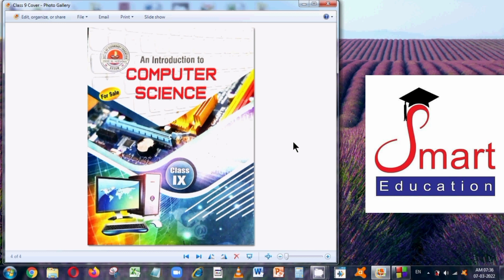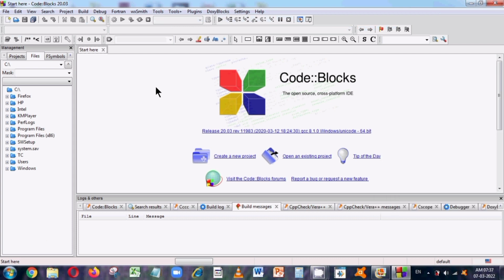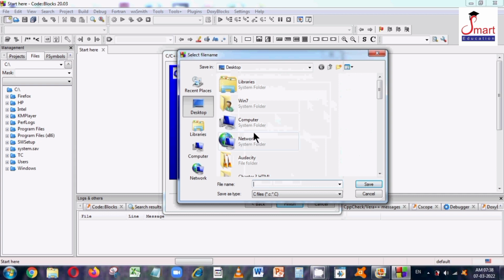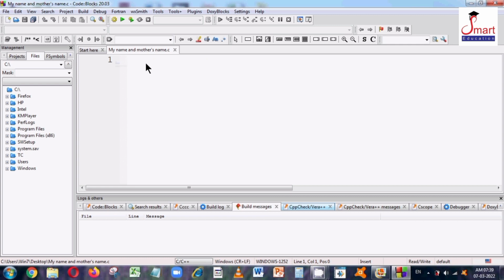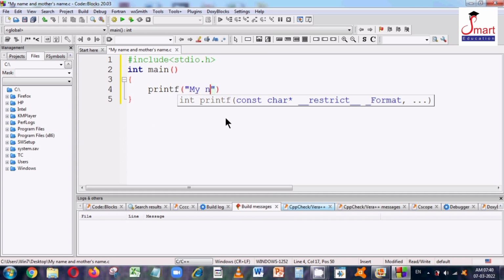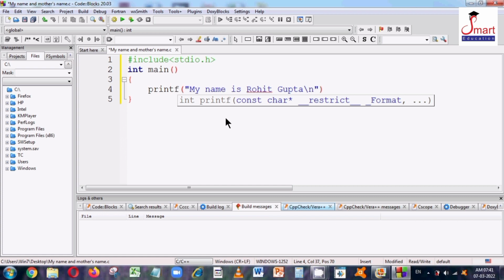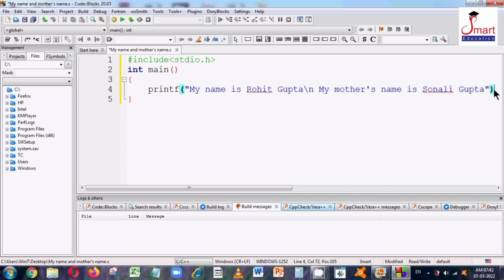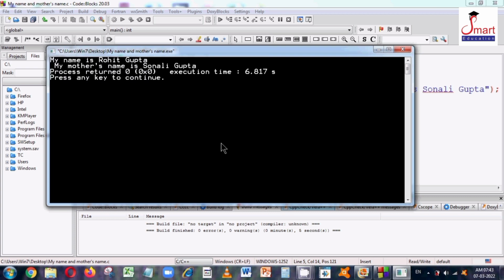Introduction to C programming Class 9 | PRINT YOUR NAME and MOTHER'S NAME in different lines | SEBA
Introduction to C programming. A C program to Print Your Name and Mother's Name in two different lines.
Viewers can learn how to do C programming. You can learn how to write a C program to print two lines separately. Learn to print two separate line in C program.

This video specially helps viewers who are related to the computer, ICT, IT, Programming, etc.
Students of class 9 SEBA can really get wonderful helps by watching this video about C programming. class 9 computer science chapter 8.